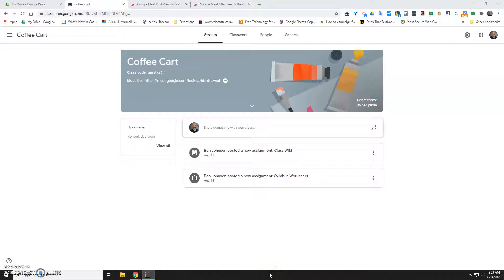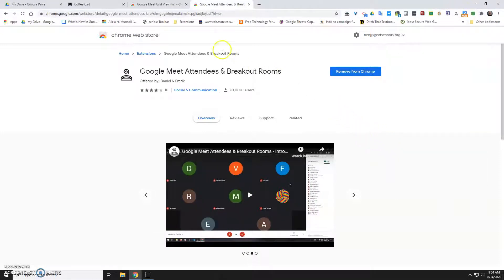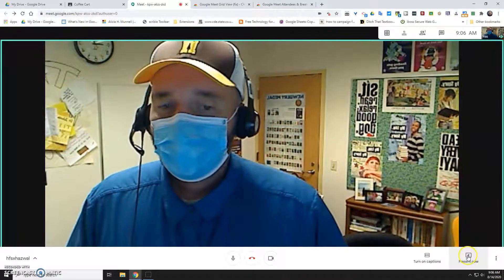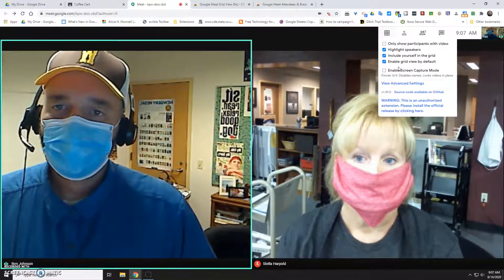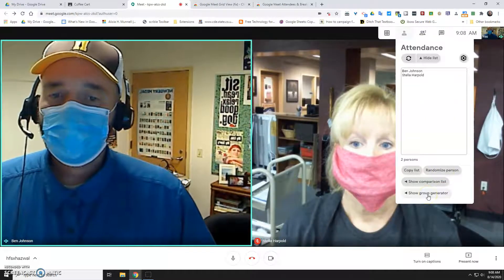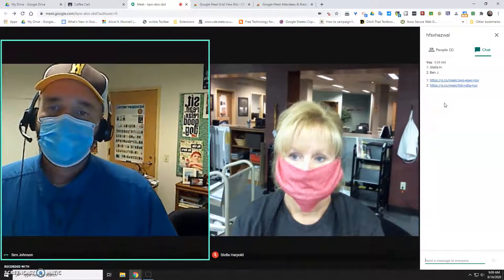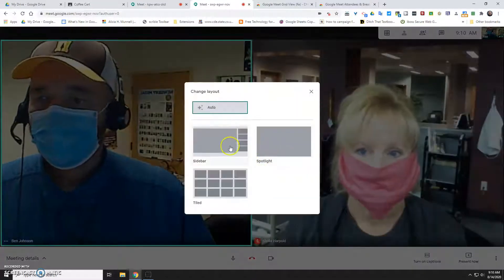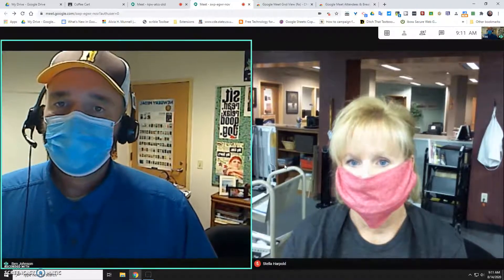Google Meet Breakout Rooms v2